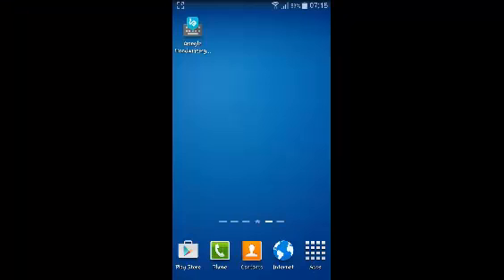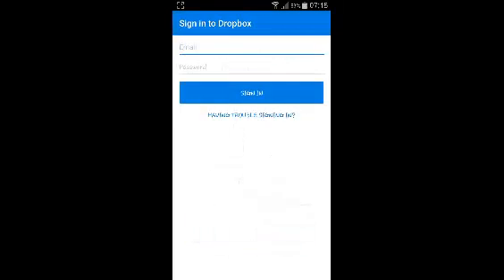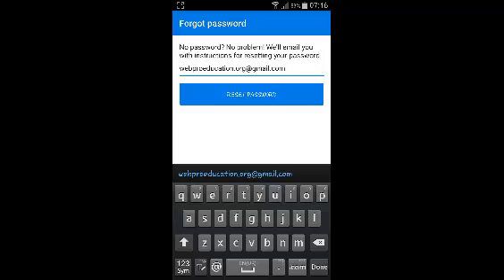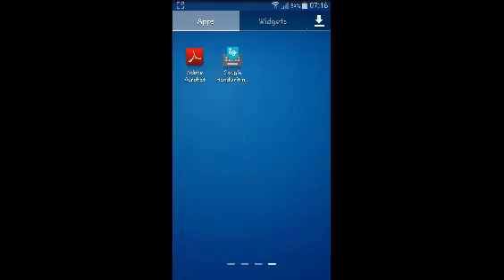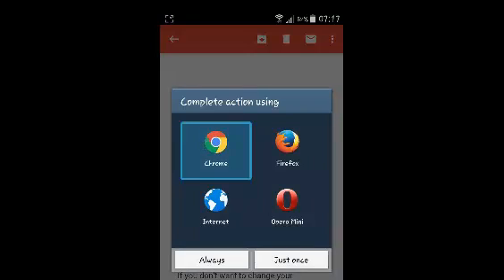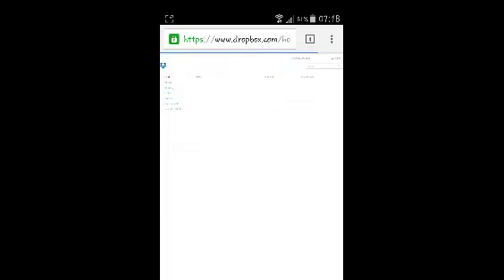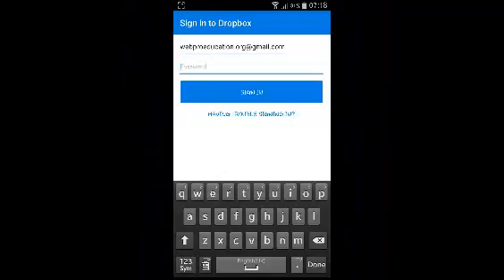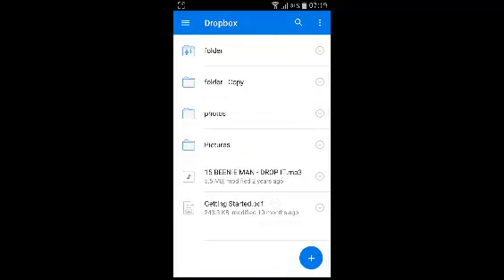How To Reset Your Dropbox Password On Android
Learn how to reset your Dropbox password using the Dropbox app on your Android device

If you forgot Dropbox password,  you have to reset it to regain access to your account.
You can reset your Dropbox password using your Android device.
dropbox forgot password